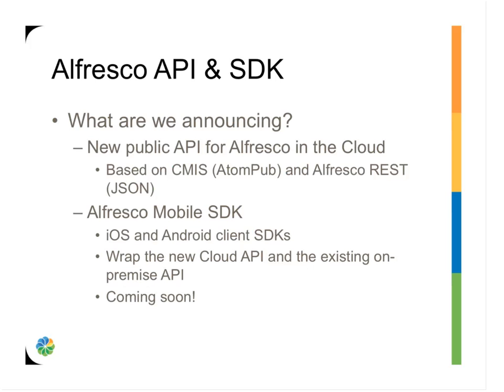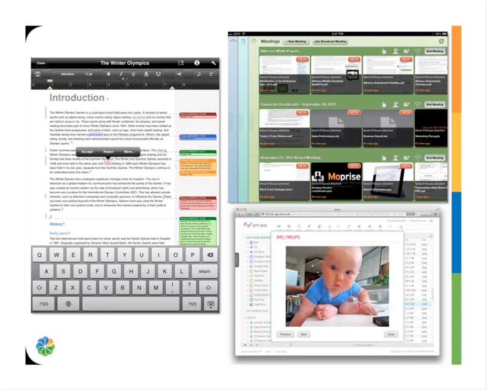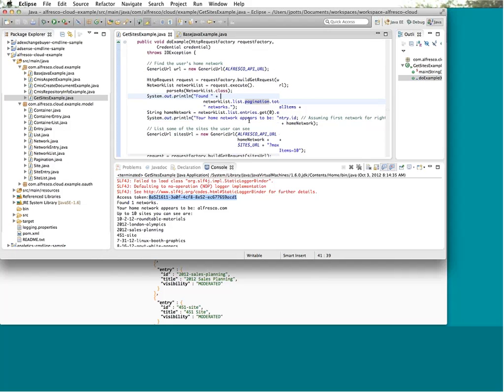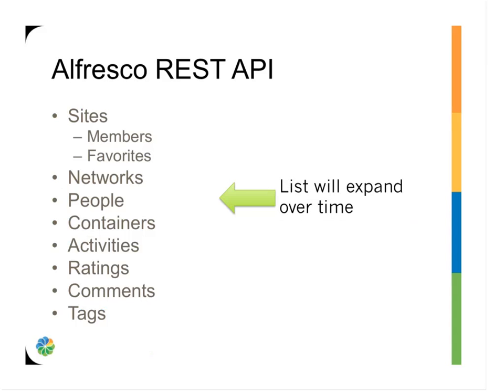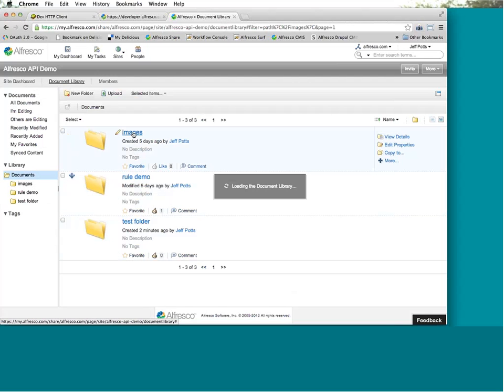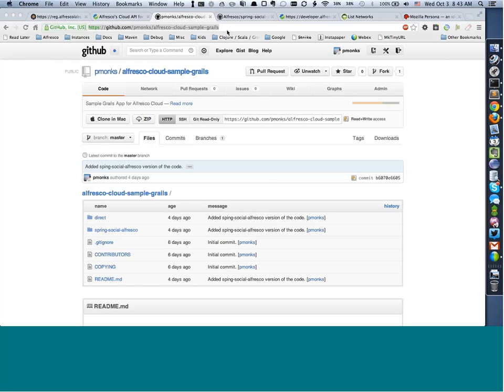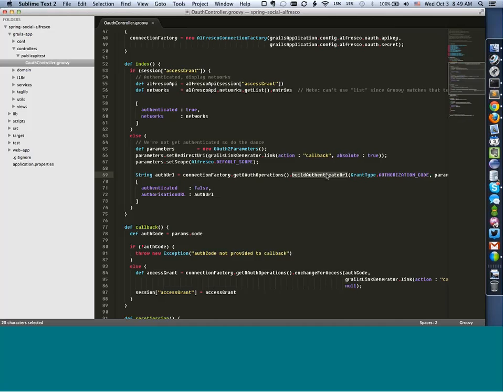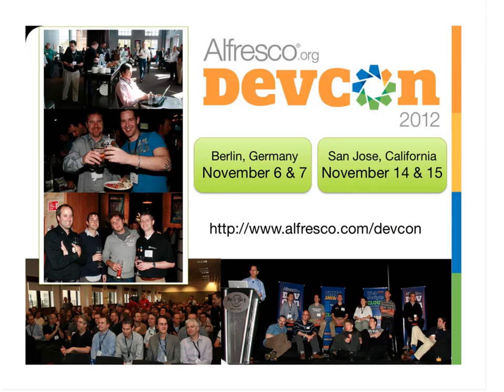Alfresco Tech Talk Live 59: New Alfresco API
*This archival broadcast of Tech Talk Live was originally broadcast in October 2012. It likely does not apply to modern versions of Alfresco.

Alfresco has just announced the Alfresco API. But you've been developing apps on top of Alfresco for years. Watch October's Tech Talk Live to find out from Peter Monks and Jeff Potts what the Alfresco API is, how it works with Alfresco, and how you can get started using it today [58 minutes running time].